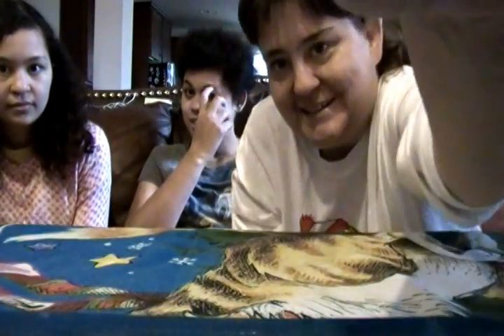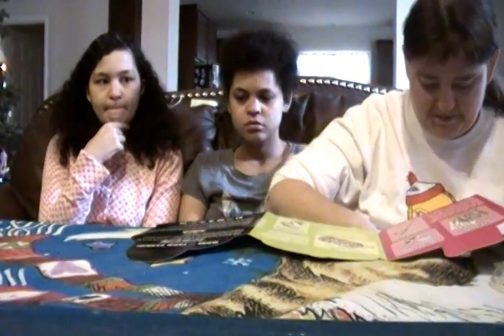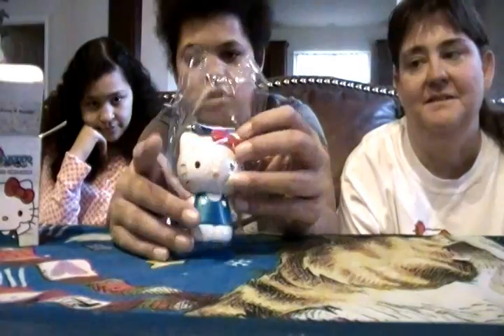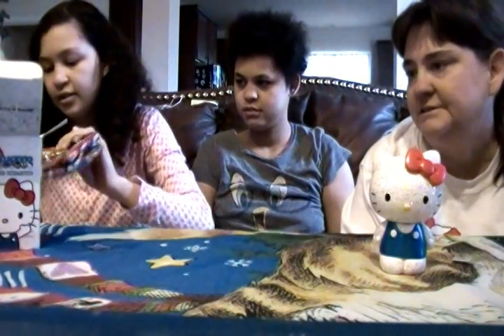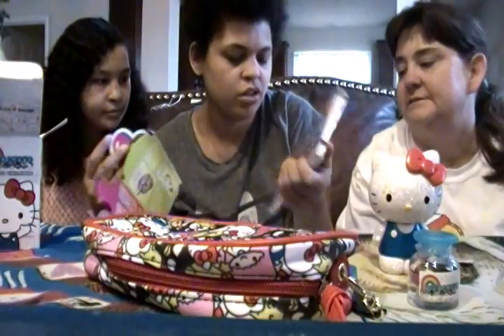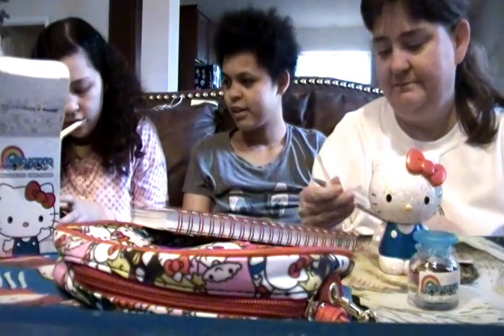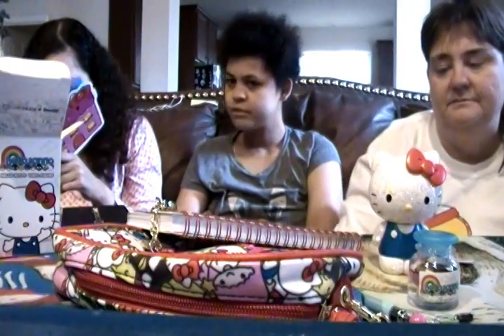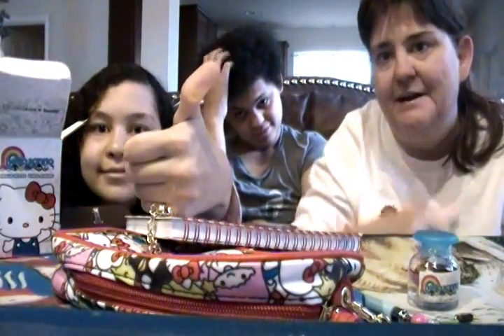Unboxing SanRio Lootcrate